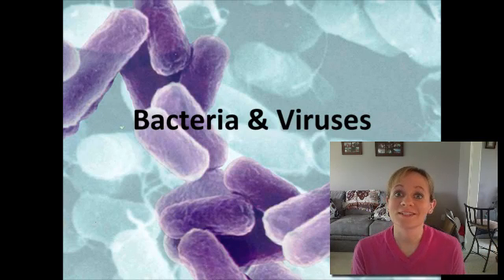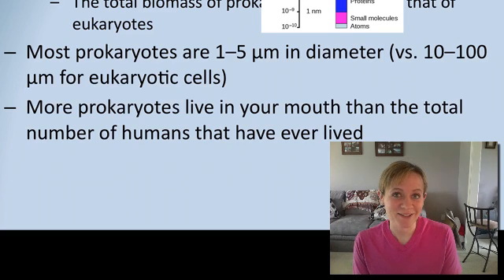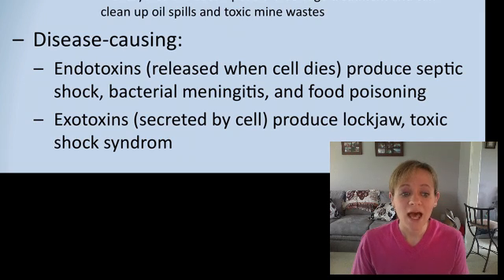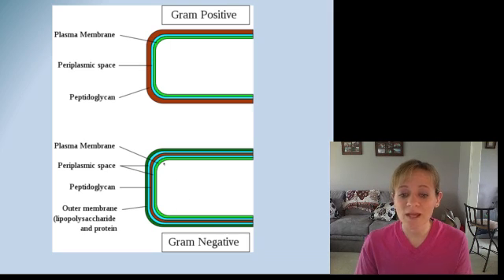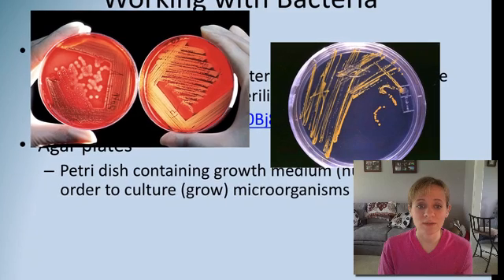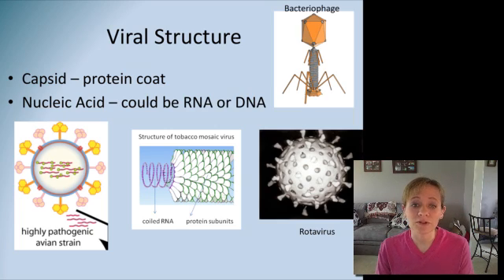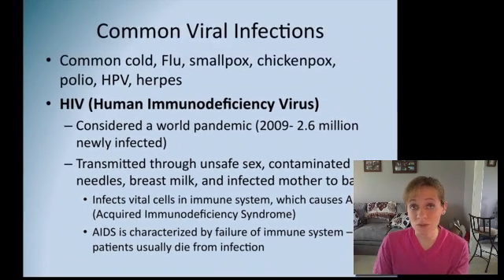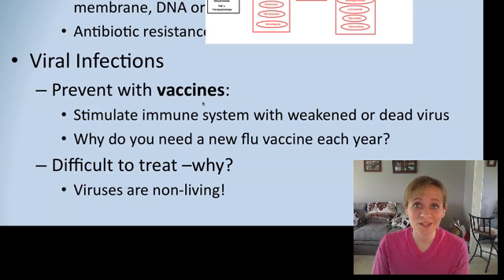Bacteria & Viruses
Educational screencast of bacteria and viruses